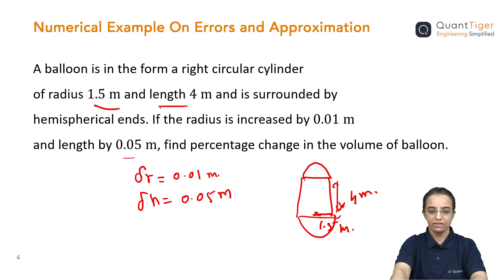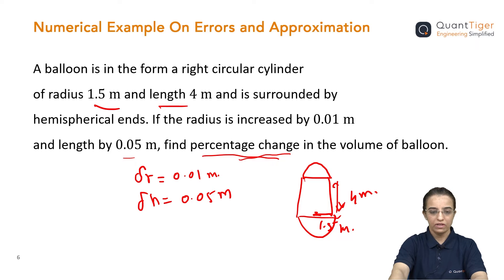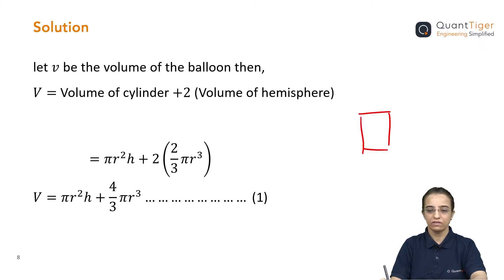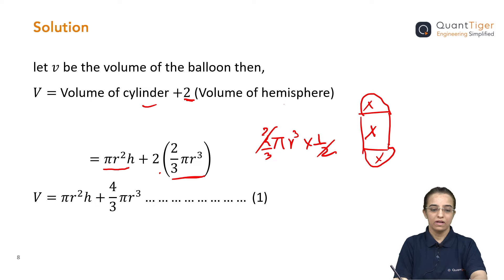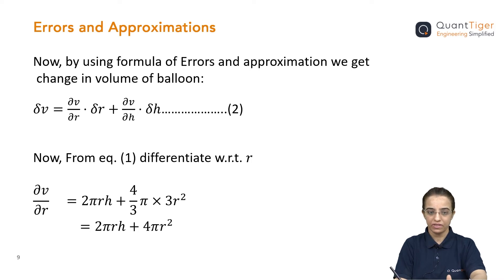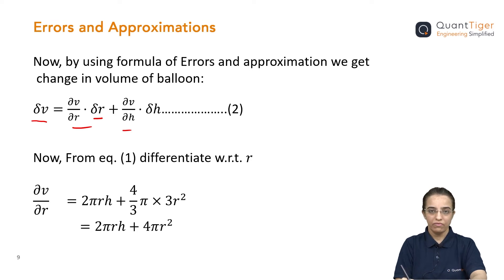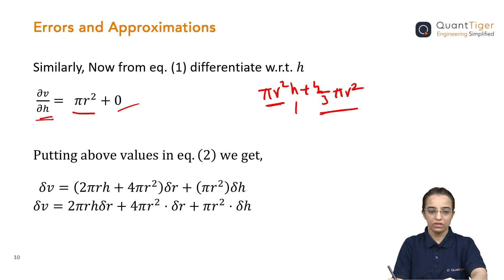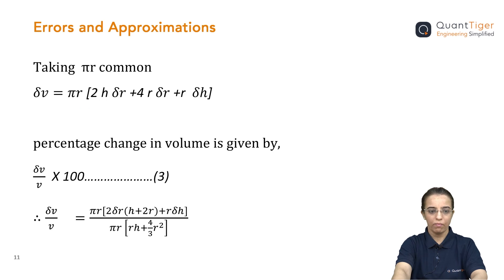Errors and Approximations Part-2 | Application of Partial Differentiation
The approximation error in a data value is the discrepancy between an exact value and some approximation to it. This error can be expressed as an absolute error (the numerical amount of the discrepancy) or as a relative error (the absolute error divided by the data value).

👉 Basics of Error and Approximations
👉 Example of Error and Approximations
👉 Formula to find volume of sphere & hemisphere
👉 How to find percentage change in given volume

Contents of this video:
00:00 Intro
00:22 Example of Error & Approximation
02:12 Solution
03:15 Formula of volume of sphere & hemisphere
04:00 Finding errors
06:07 Differentiating with respect to height
08:14 percentage change in volume